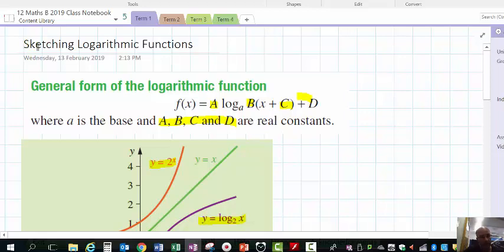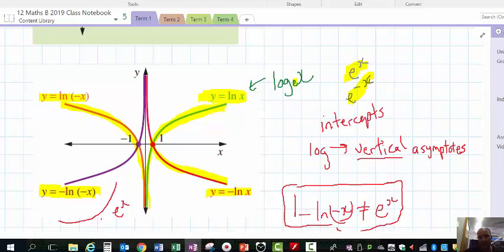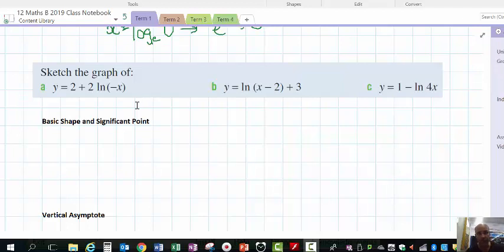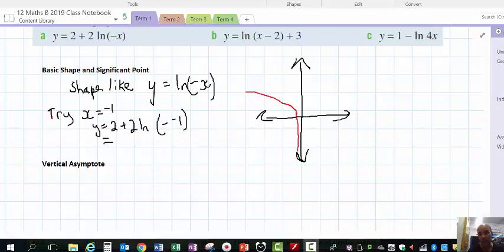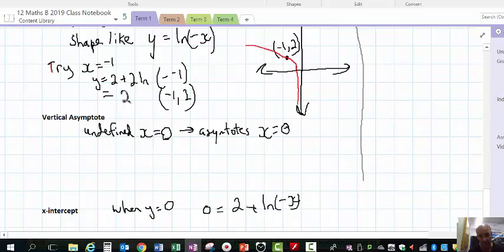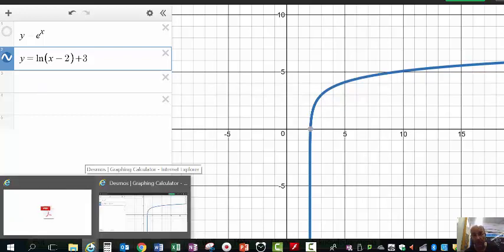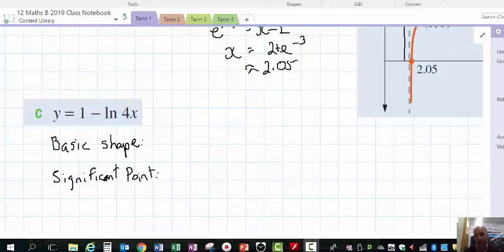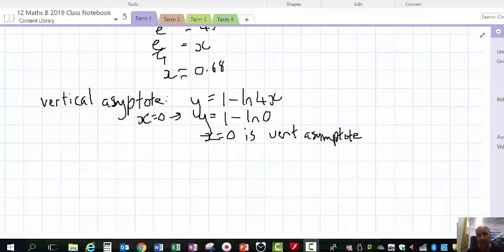Sketching Log Functions 1